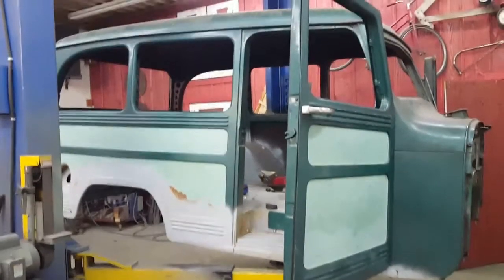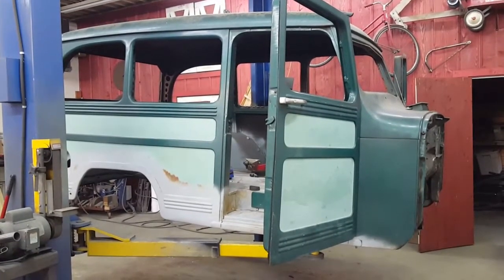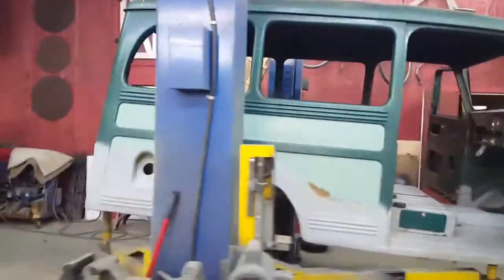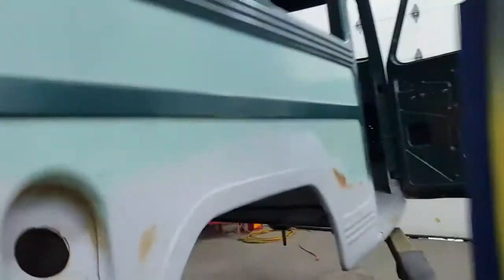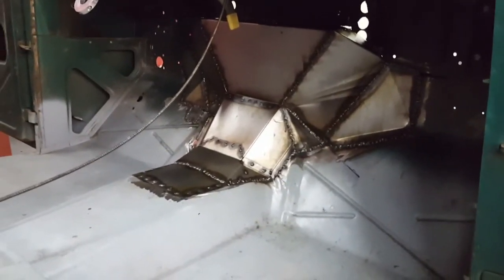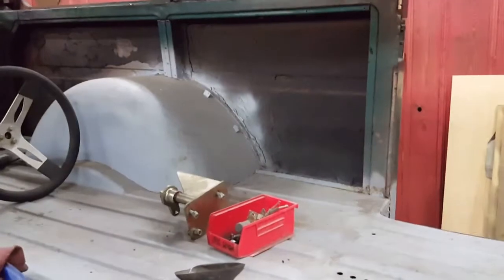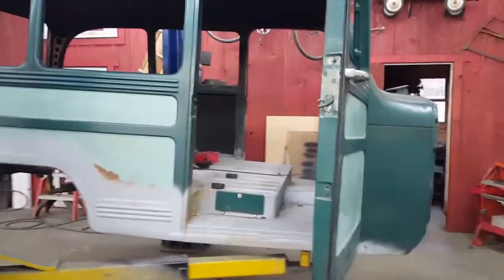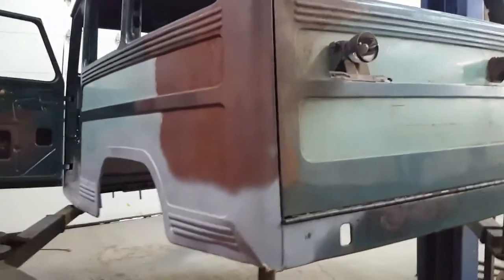51 Jeep Willys Wagon Amc 401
Working on Pats Jeep Wagon continues with work on the firewall and lining the bottom.